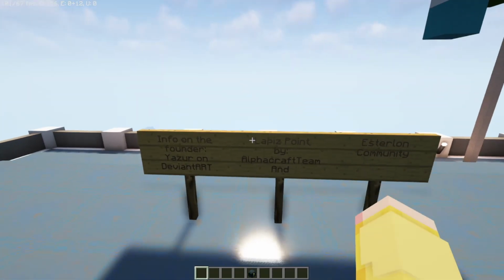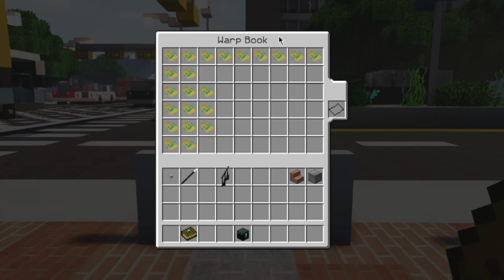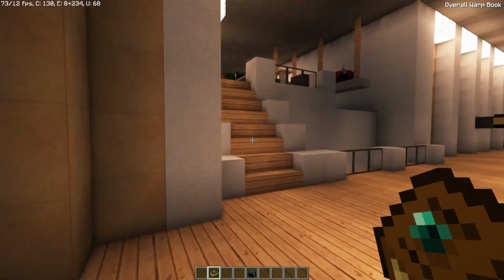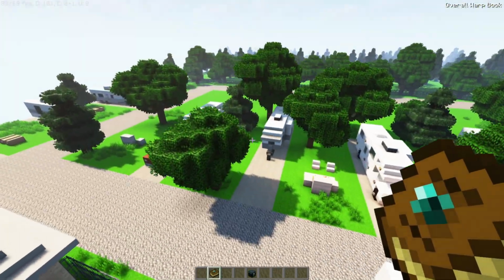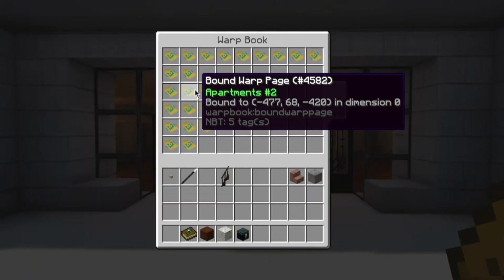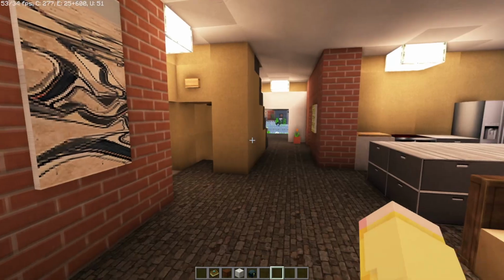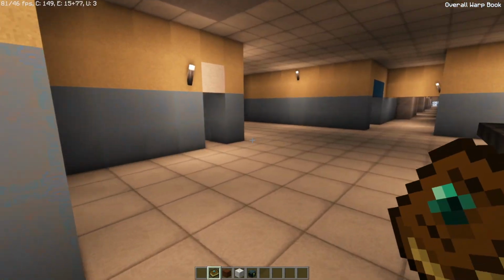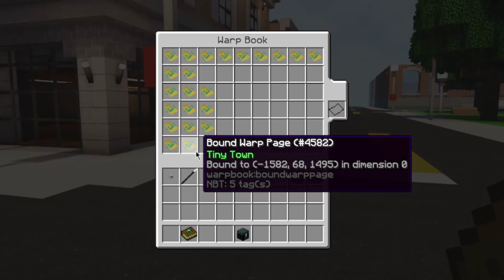🌎LAPIZ POINT MAP // How To Roleplay: Revised (Minecraft Roleplay Tutorial)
In this video I go over locations and coordinates for the map Lapiz Point!

💜OTHER CHANNELS💛
MandyStreams - @MandyStreams
Mandimisu - @Mandimisu

💌Memberships - Join to receive perks!

✨CREDITS✨

⚠️ Thank you so much to Fallout Hosting for partnering with me!

TIMESTAMPS:
Intro 0:00-1:36
Warp Book Mod 1:37-3:57
Location #1 - iHop 3:58-6:53
(-403,68,-1044)
Location #2 - Apple Store
(-361,68,-1047)
Location #3 - Starbucks
(-405,68,-992)
Location #4 - Grocery Store 7:08-7:49
(275,68,-1210)
Location #5 - The Mall 7:50-9:10
(136,68,-1052)
Location #6 - Strip Of Shops 9:12-10:39
(183,68,-1608)
Location #7 - The Movies 10:40-12:33
(-599,68,-472)
Location #8 - Football Stadium 12:34-13:43
(-585,68,-101)
Location #9 - Sports Area 13:44-14:37
(-616,68,738)
Location #10 - Farm Land 14:38-15:27
(-419,68,1492)
Location #11 - Trailer Park 15:28-16:17
(-848,68,1982)
Location #12 - 1st Apartment 16:18-17:47
(-403,68,-1106)
Location #13 - 2nd Apartment 17:48-21:33
(???) Next To Movie Theatre
Location #14 - 3rd Apartment 21:34-22:27
(-405,68,-510)
Location #15 - 1st Houses 22:28-25:31
(-1002,68,-1033)
Location #16 - Aphmau House 24:27-25:24
(-1005,68,-966)
Location #17 - 2nd Houses 25:32-27:10
(-1551,68,-1598)
Location #18 - 3rd Houses 27:11-28:03
(-1945,68,-1502)
Location #18 - 1st High School 28:04-29:20
(-327,68,-1897)
Location #19 - 2nd High School 29:21-30:38
(145,68,-1852)
Location #20 - 3rd High School 30:39-31:52
(-1002,68,-1227)
Location #21 - Urban City 31:53-32:42
(-1068,68,-401)
Location #22 - Tiny Town 32:43-34:53
(-1582,68,1495)
Outro 34:54-36:05